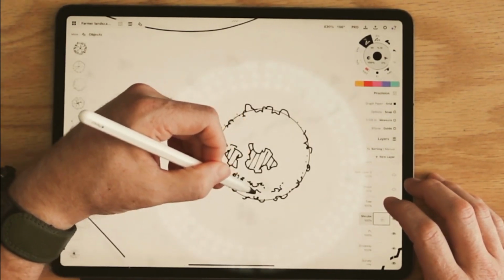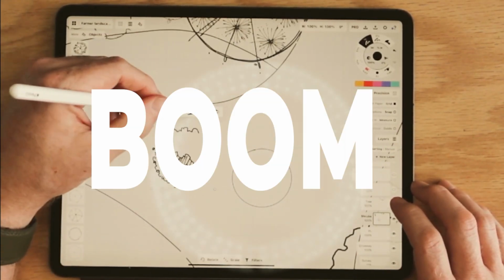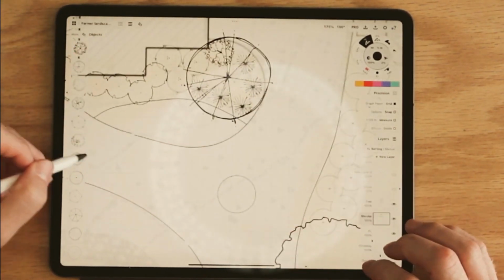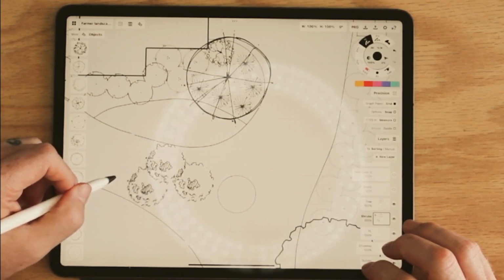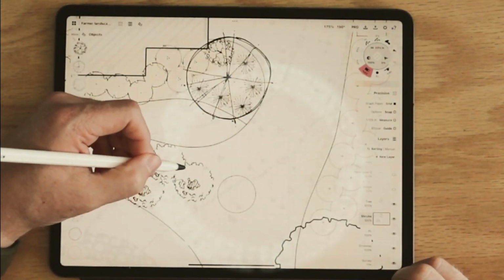OBJECTS in Concepts App | 2minTuts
Quick tutorial on creating custom plant objects in @ConceptsApp
This workflow is applicable for any type of object that you want to save for later and/or repetitive use!

Hardware:
@PenTips Fiber Tip